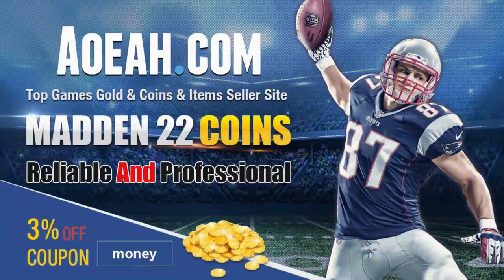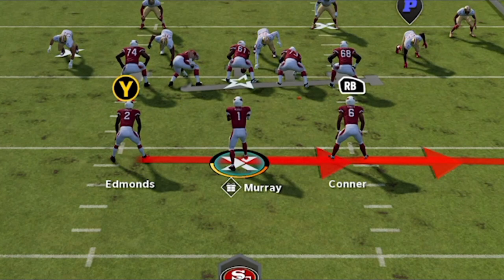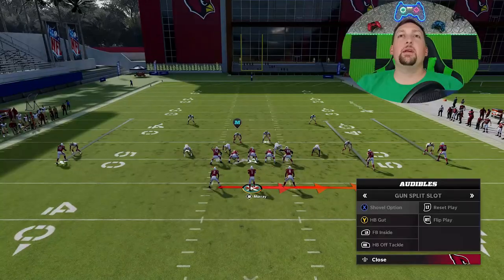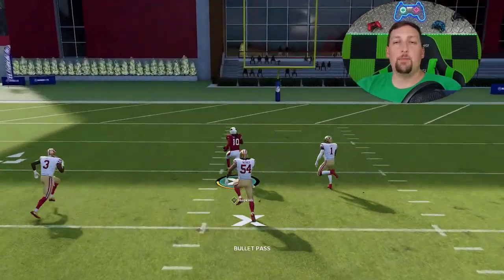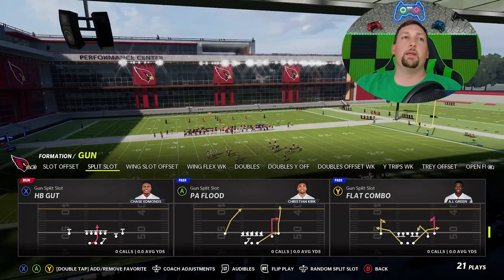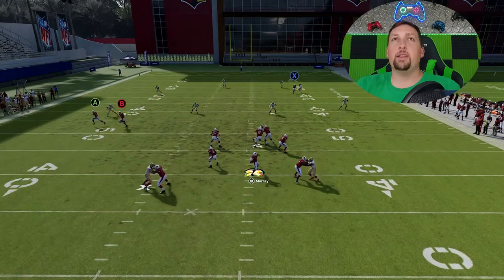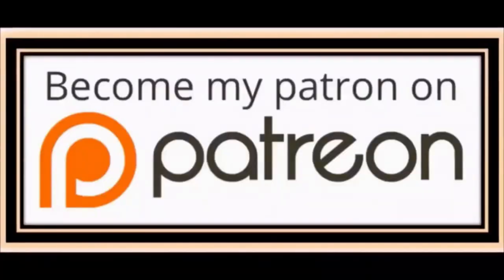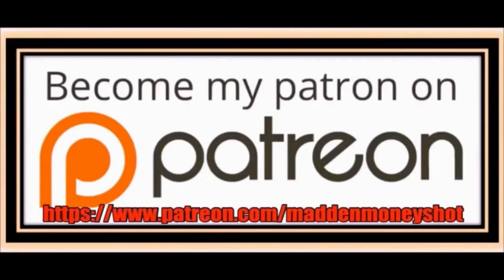THIS OFFENSE IS UNSTOPPABLE! Every Route Gets Open VS Any Defense in Madden NFL 22! Tips & Tricks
Run this all game! Best offense in madden nfl 22! One of the hardest run and pass play schemes to stop in madden NFL 22! NO defense stops this explosive play scheme from the arizona cardinals best offense playbook, ebooks below. Best plays madden 22 offense tips and tricks. Money play madden 22 gameplay shown in mut 22 ultimate team but can also be used in cfm connected franchise mode gameplay and online ranked head to head. madden 22 tips. Best plays madden 22 pass play and money play. best play madden 22.

0:00 madden nfl 22 gameplay highlights
0:56  best offense madden nfl 22
1:08 best run plays madden 22
6:36 1 play td vs cover 2 and 3 defense
8:49 1 play td vs man and cover 4 defense
13:03 unstoppable glitch route pass play
15:24 every route gets open pass play

NFC

EAST

NORTH

SOUTH

WEST

AFC

EAST

NORTH

SOUTH

WEST

CHIEFS